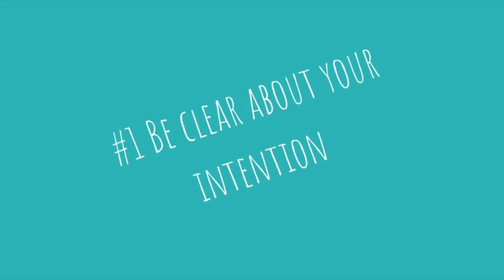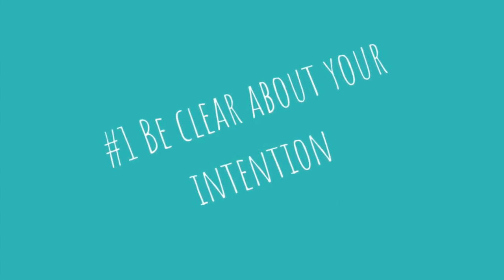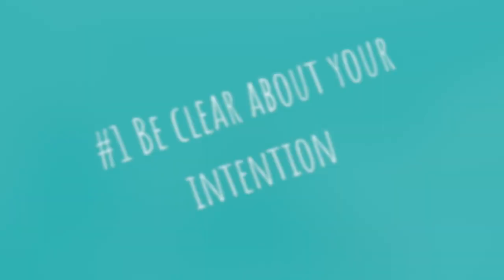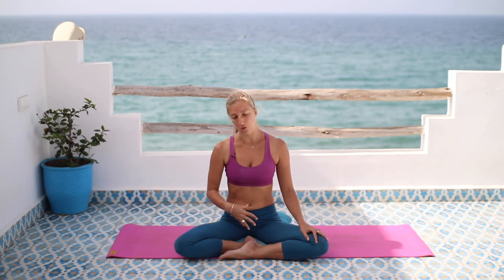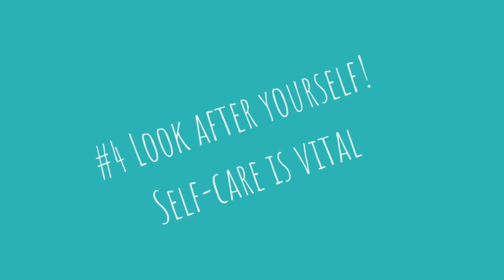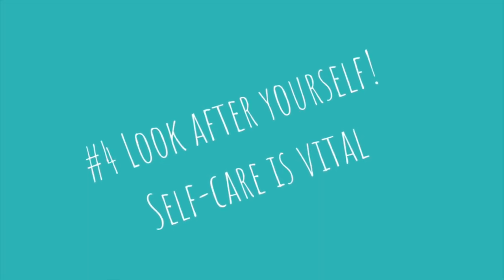Four tips for new yoga teachers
As a long-time yoga teacher and teacher training facilitator, I've seen many new teachers face burn-out and overwhelm. Here are my four top tips for new and new-ish yoga teachers to help you maximise your potential as you share your love of yoga.

in Taghazout, Morocco.